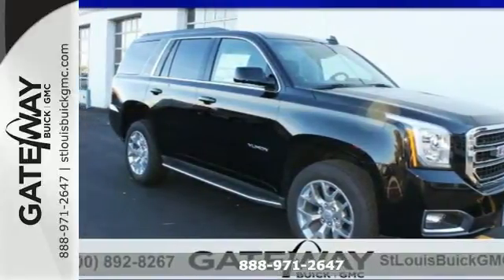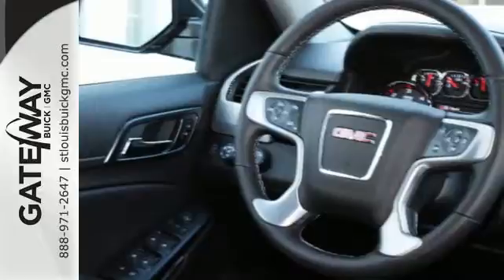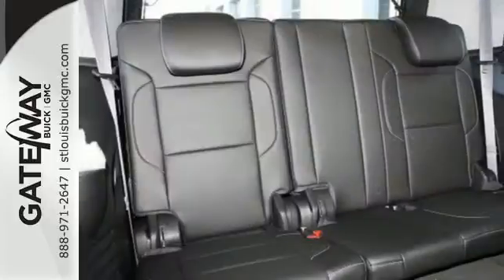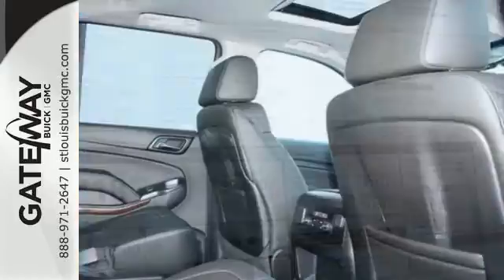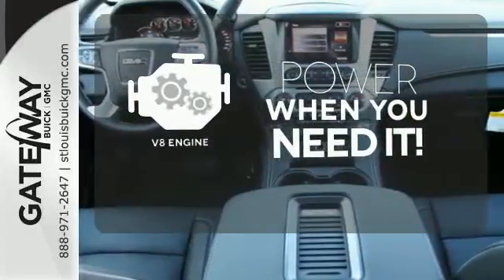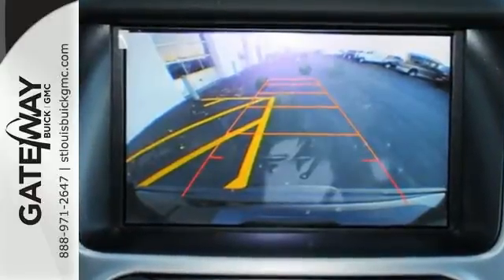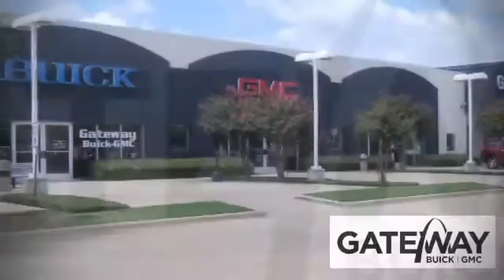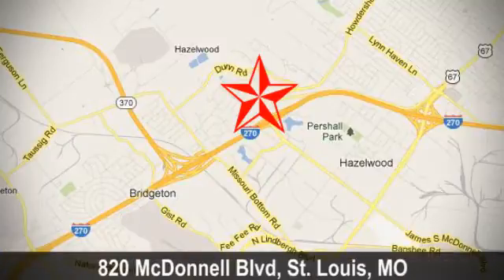2015 GMC Yukon St Louis MO Charles, MO #150414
Year: 2015
Make: GMC
Model: Yukon
Trim: 6 Speed Shiftable Automatic
Engine: 8 Cylinder
Transmission: 6 Speed Shiftable Automatic
Color: Onyx Black - Black
Interior: Jet Black Leather
Stock #: 150414
VIN: 1GKS2BKC1FR515457
Extremely sharp!! $4295 below MSRP** 4 Wheel Drive!!!4X4!!!4WD! This is the perfect do-it-all car that is guaranteed to amaze you with its versatility. Great MPG: 22 MPG Hwy!!! Safety equipment includes: ABS Traction control Curtain airbags Passenger Airbag Front fog/driving lights...Other features include: Leather seats Bluetooth Power locks Power windows Heated seats Auto Rear air conditioning Climate control Audio controls on steering wheel Universal remote transmitter... Buick Lacrosse Have Loyalty 99 or newer Buick in the household ,Event Bonus Cash, all national, event bonus csh and SC region rebates, USAA, GM has all national and SC region rebates, Trade N Bonus, OPD, USAA **contact dealer for details**

Address:
820 McDonnell Blvd